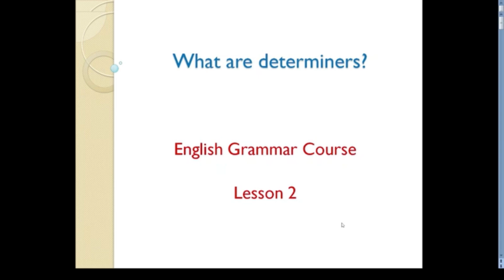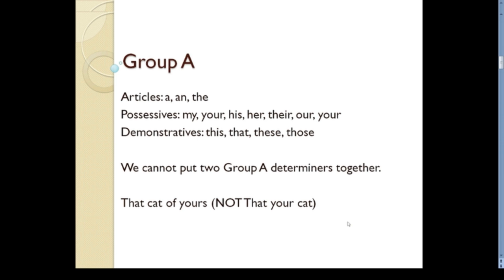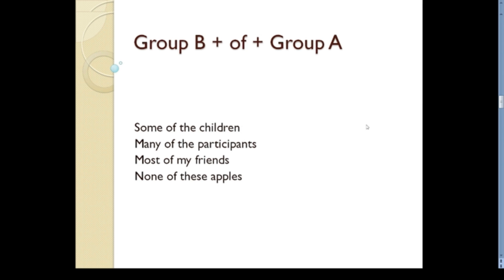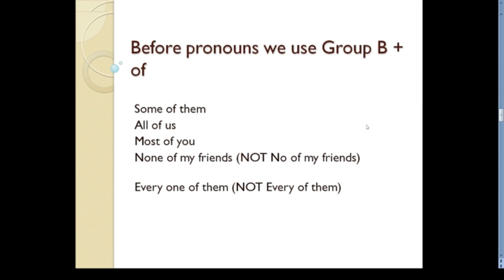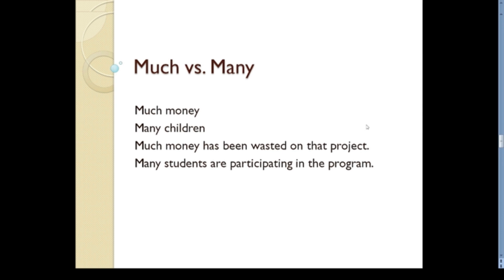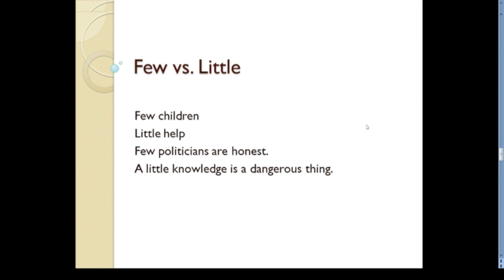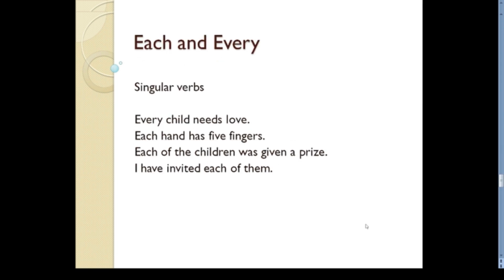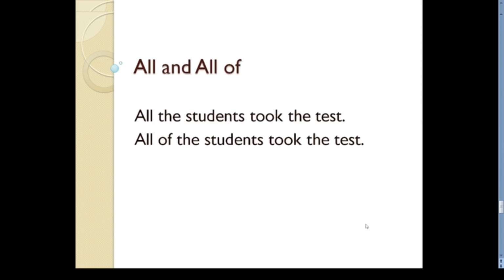Class 10 CBSE English Grammar Determiners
Determiners are the small words that go before noun phrases. They are a bit like adjectives. This video explains the correct use of determiners.